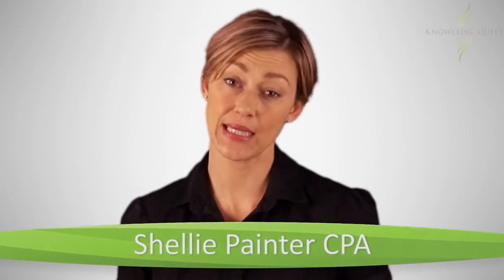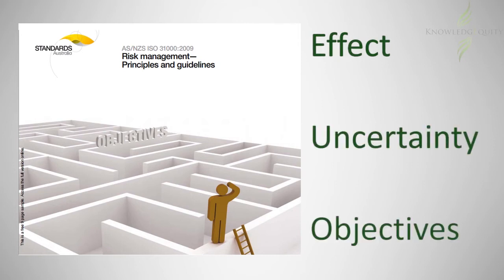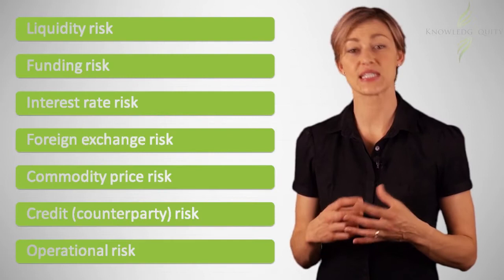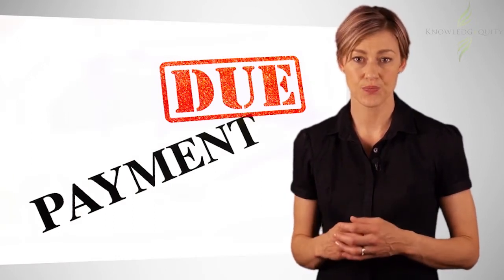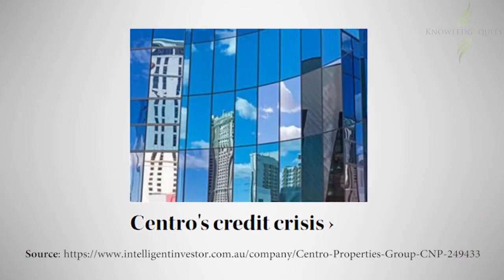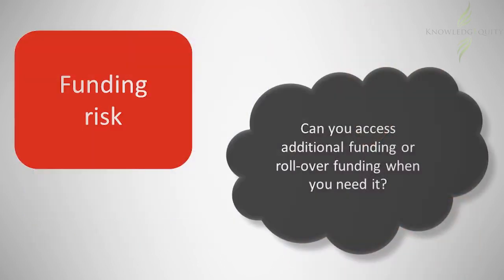CPA Financial Risks - Part 1